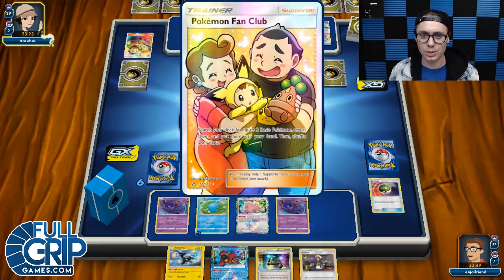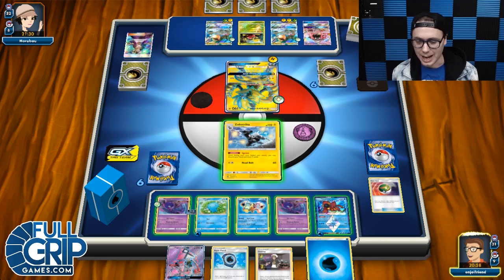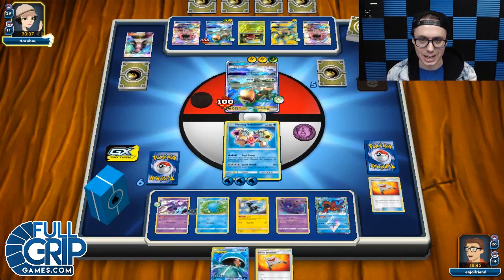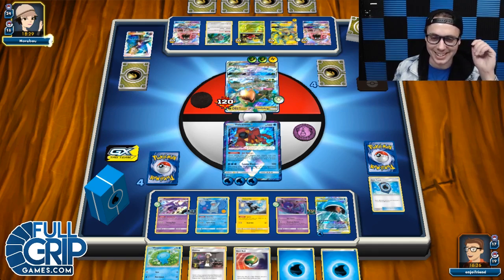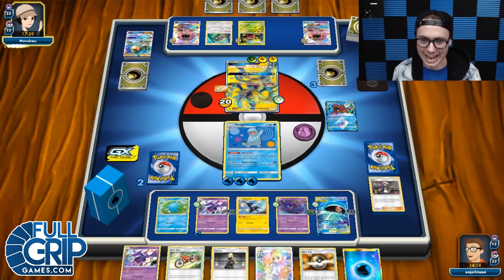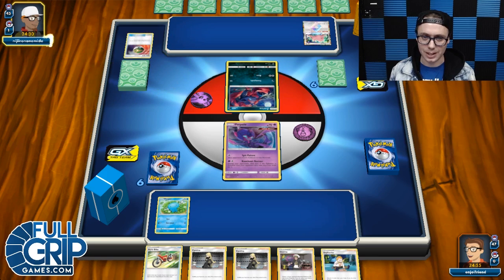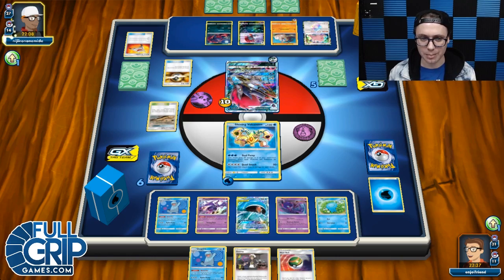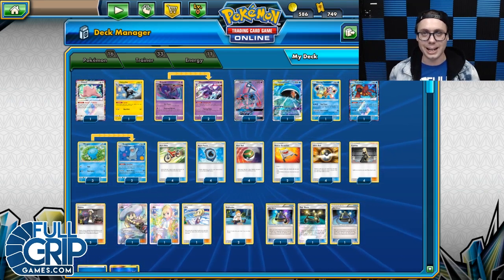QUAGLORD! Magikarp Wailord GX / Quagsire PTCGO Gameplay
Andrew Mahone plays his new Magikarp / Wailord / Quagsire deck in this Pokemon Trading Card Game Online gameplay video. Check out this amazing new Tag Team Pokemon GX in action!

Get your card singles at Full Grip Games! Supporting the shop helps me and my best friends keep our jobs!

Welcome to Mahone's Tricky Gym, the best competitive Pokemon Card channel on the internet! Whether you are new to the Pokemon Trading Card Game and want to learn how to play Pokemon Cards or a seasoned Worlds Competitor, Mahone's Tricky Gym has something for you! My daily videos include product reviews, Pokemon Trading Card Game Online (PTCGO) gameplays, tabletop gameplays, deck profiles, tournament reports, vlogs, Top 10 videos and news updates.